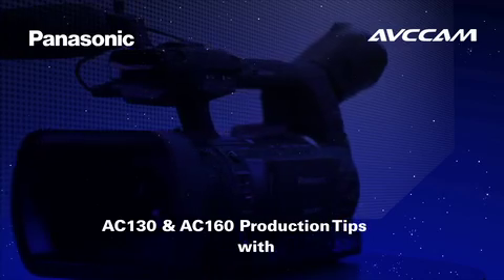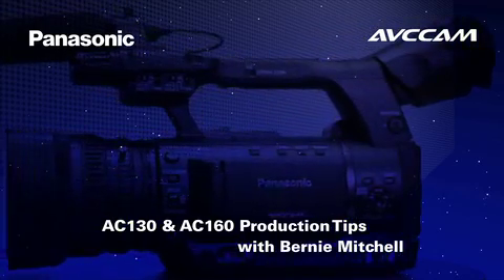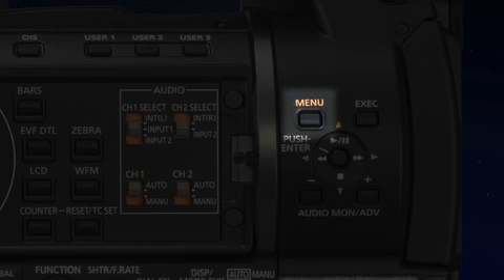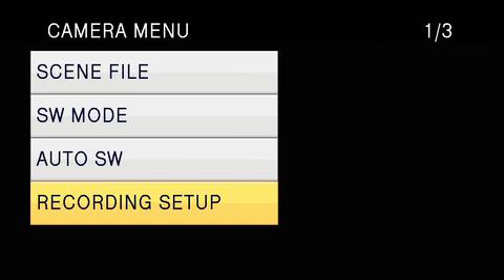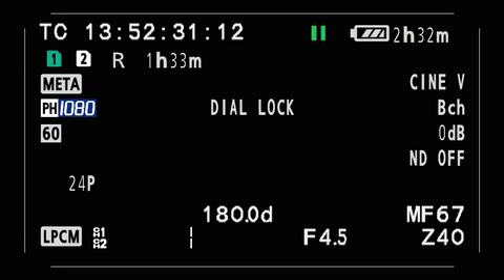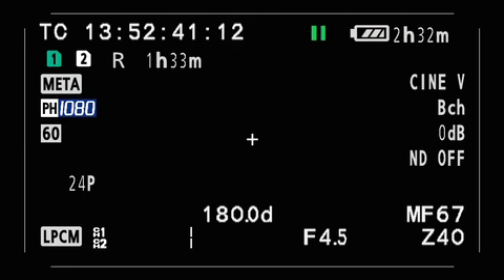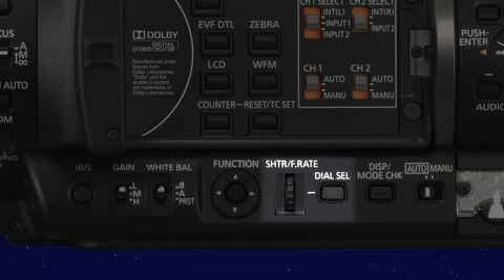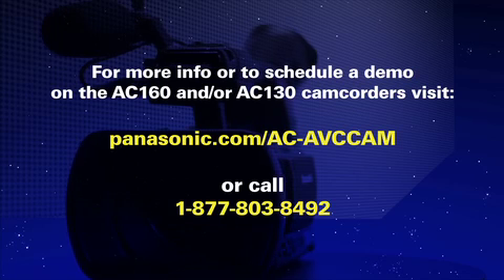AG-AC130A/160A Variable Frame Rates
The AC130A/160A record video in four pro AVCCAM HD recording modes, including the highest-quality PH mode (average 21 Mbps/Max 24 Mbps); the HA mode (approx.17 Mbps); the extended recording HE mode (approx. 6 Mbps); and a PM mode (approx. 8 Mbps, 720p only), which is ideal for shooting sports training and Web video. In addition, the 160A can record in 1080/60p and 50p recording (maximum 28Mbps in PS mode). Because the MPEG-4 AVC/H.264 codec provides a doubling of bandwidth efficiency and improved video performance over the older MPEG-2 compression-based formats, recordings look clean and crisp, even during fast motion, without image degradation or dropouts.